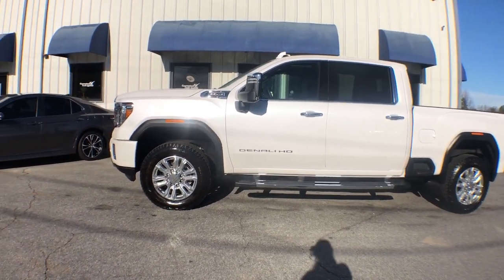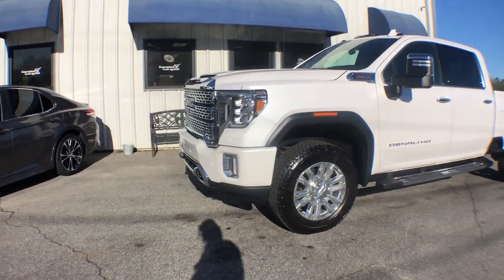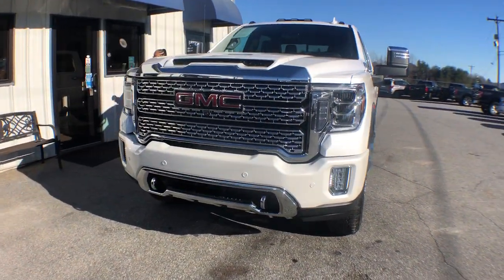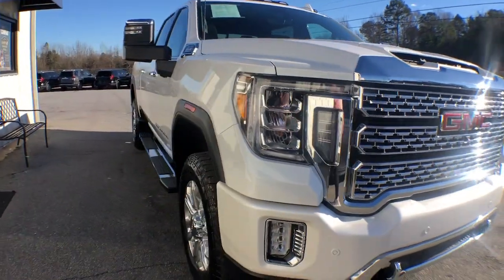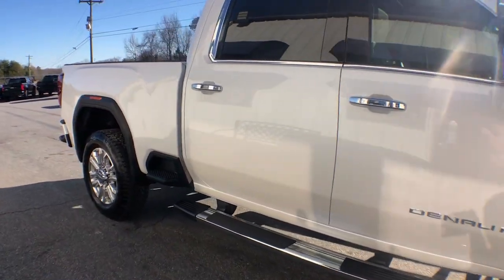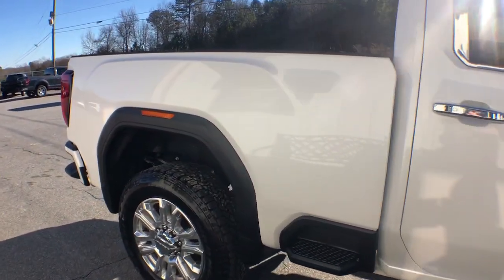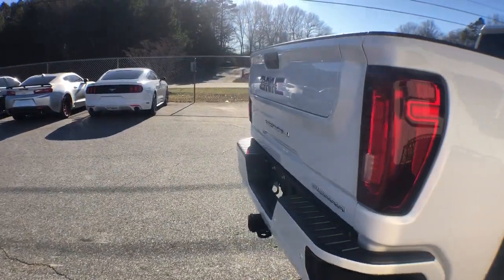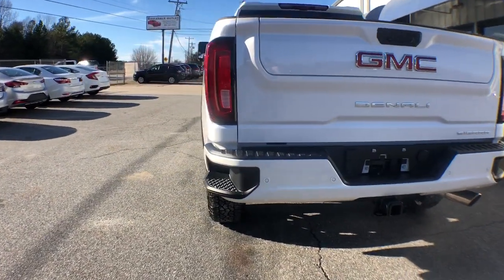2022 GMC Sierra_3500 Spartanburg, Greer, Roebuck, Woodruff, Greenville, SC 7264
White Used 2022 GMC Sierra_3500 Denali available in Roebuck, South Carolina at The Wholesale Outlet. Servicing the Spartanburg, Greer, Roebuck, Woodruff, Greenville, SC area.

#{MAKE}
#{MODEL}
2022 GMC Sierra_3500 Denali - Stock#: 7264